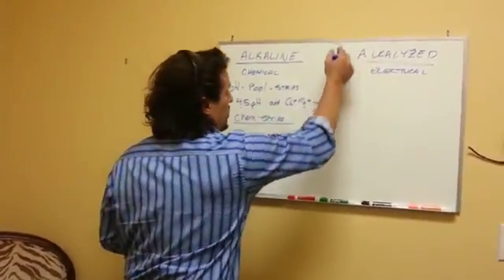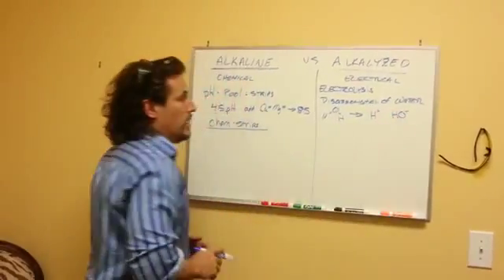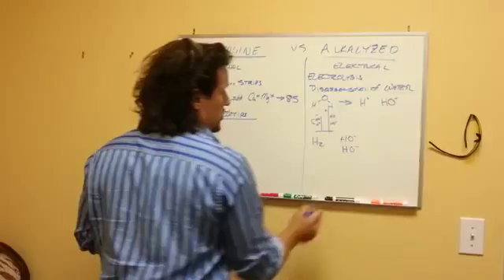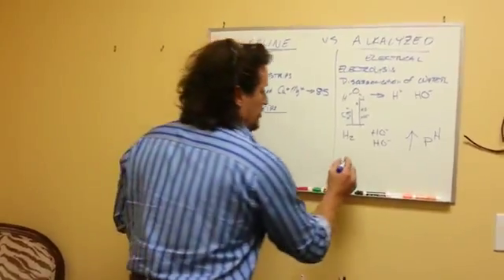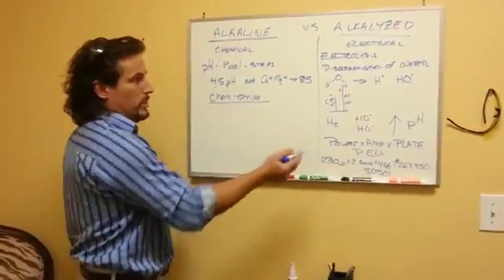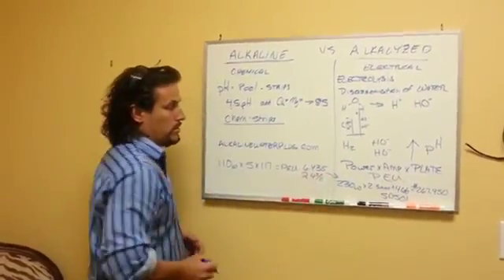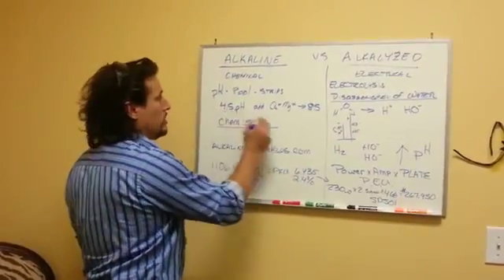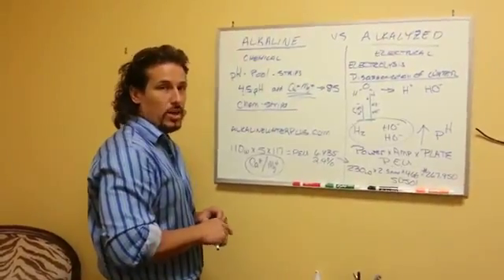Dr Michael explains the difference between AlkaLINE and alkaLYZED water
Dr. Michael shows why Alkaline water that you buy from the store is NOT the same as Kangen Water